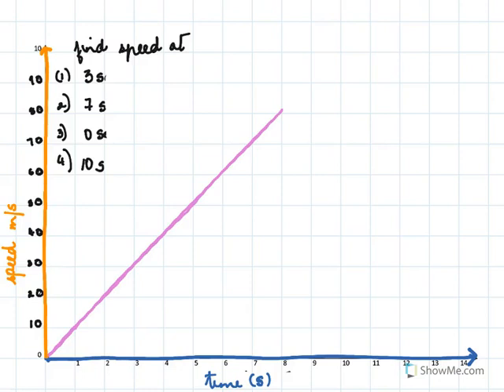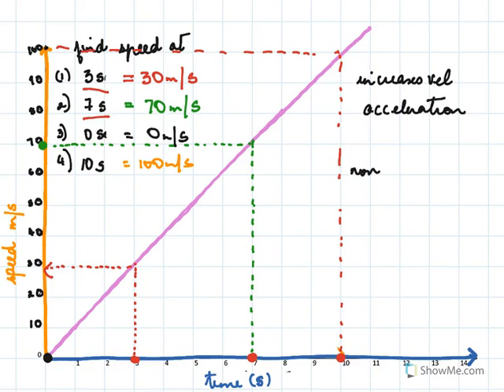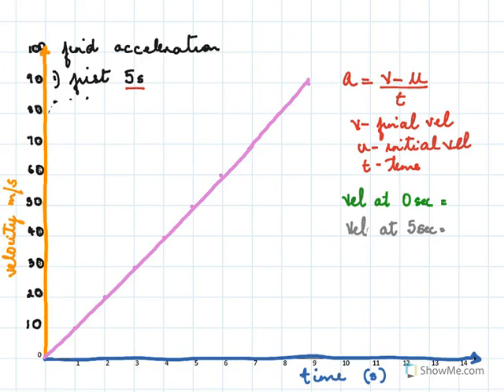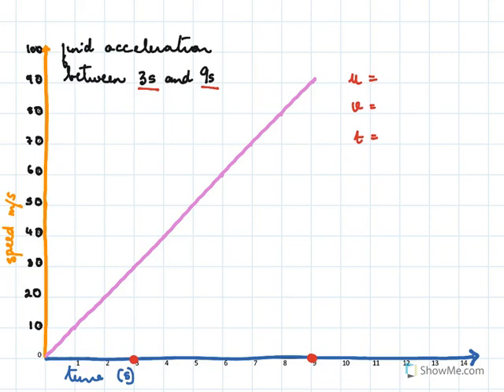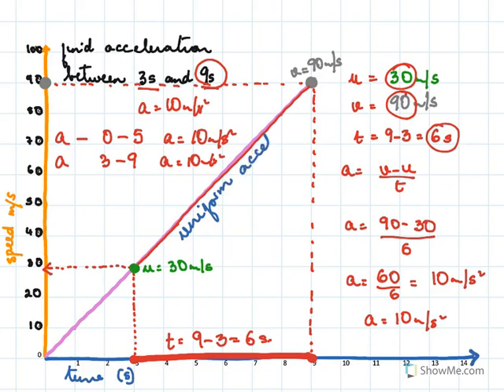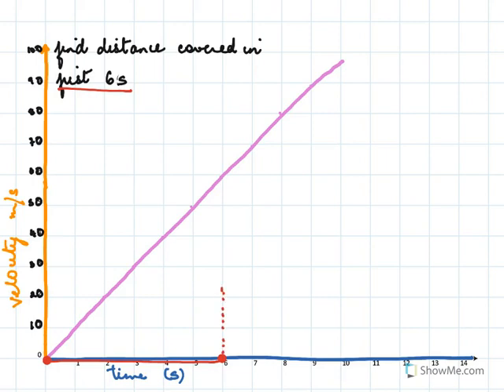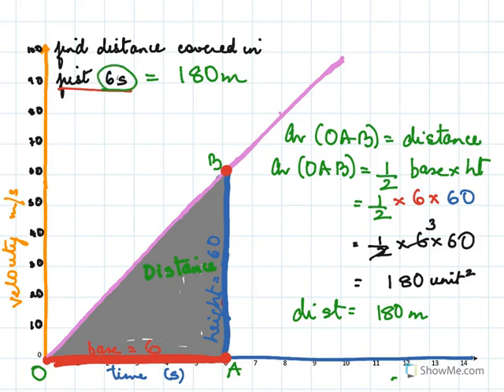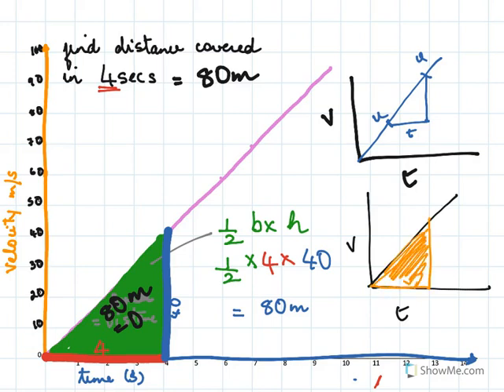class 9/Motion/ 2. To find distance by graph (15M)